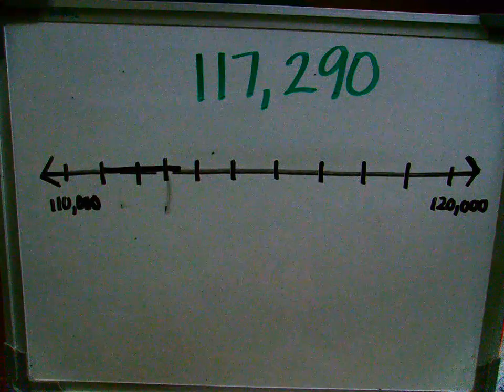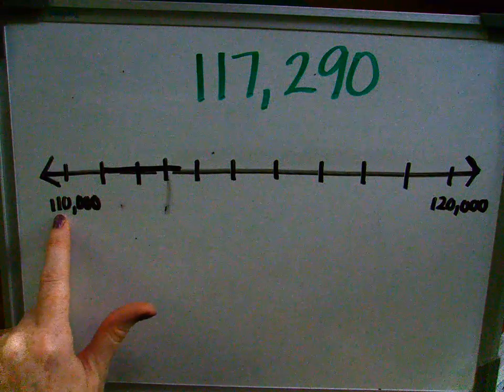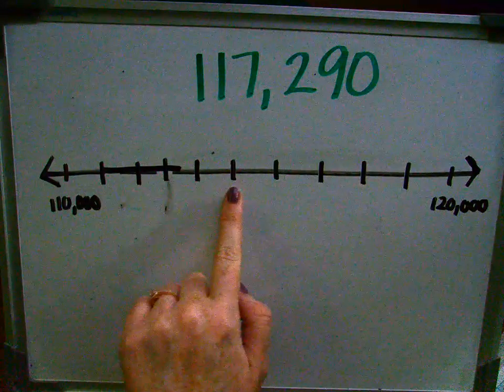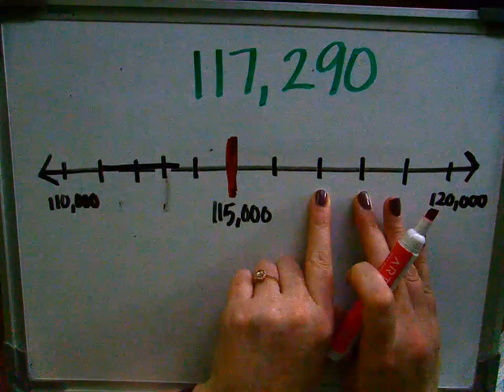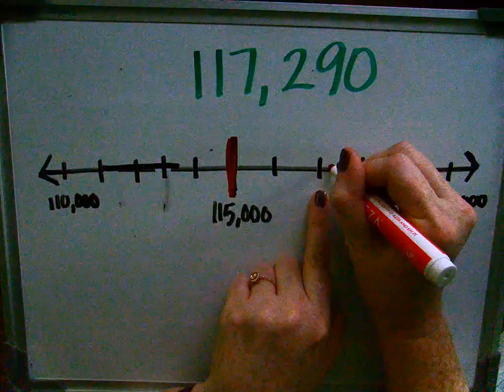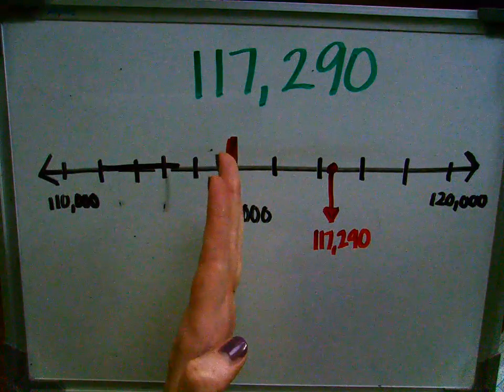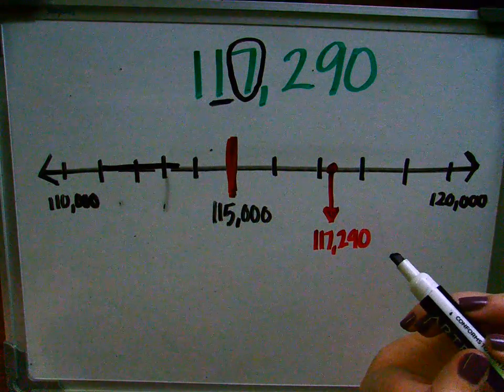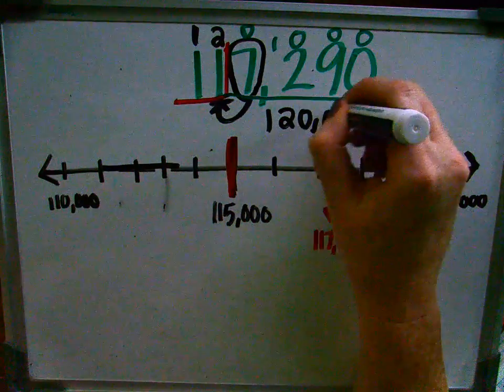Rounding Using a Number Line